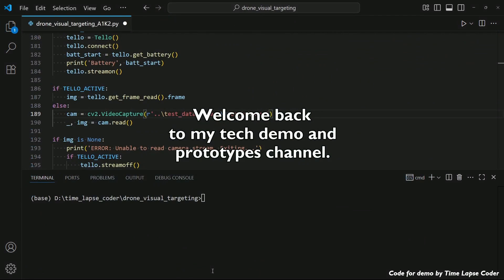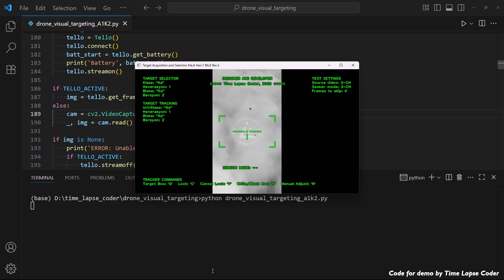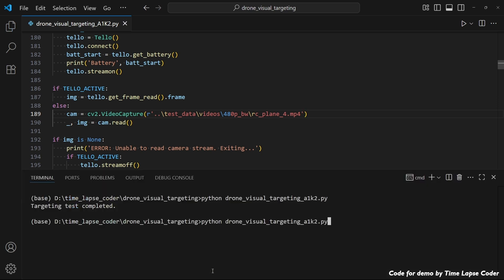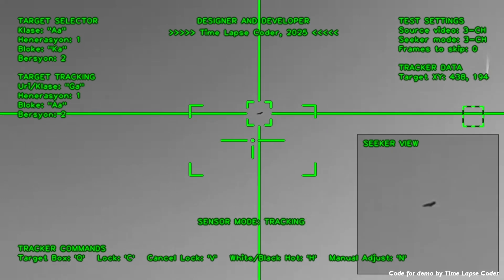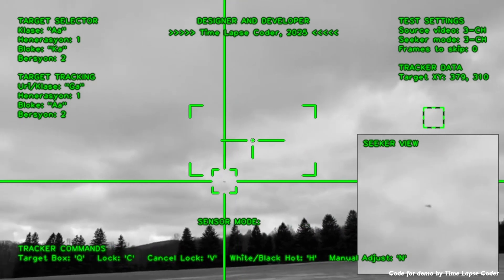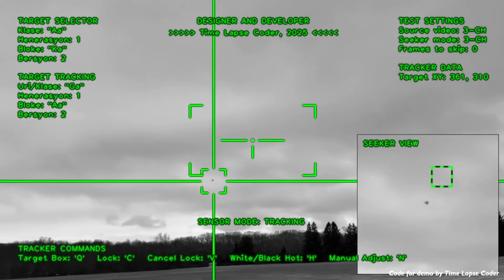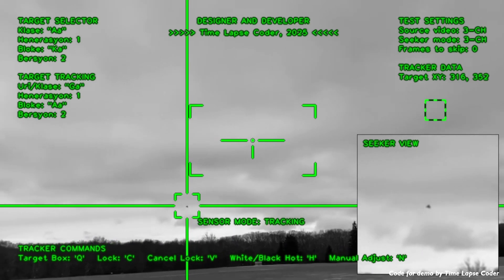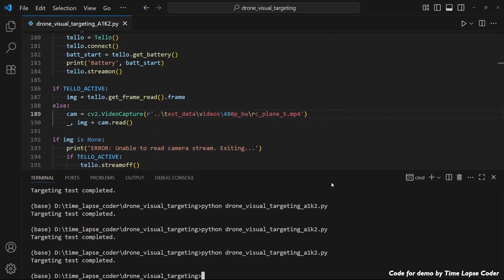Testing an anti-drone optical tracking system | OpenCV Python Object Tracking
Testing my own tracking algorithm against a fast flying RC plane. Anti-drone drones do not need to have expensive, fancy, and sophisticated tracking systems (expensive!), so an optical tracker using a simple camera is better. Check it out!